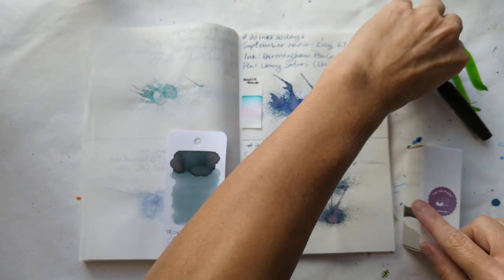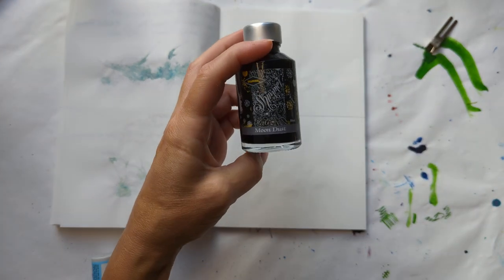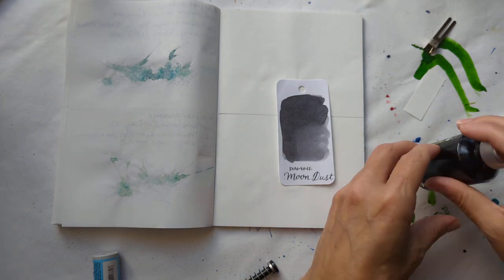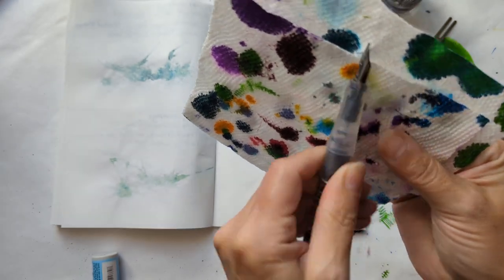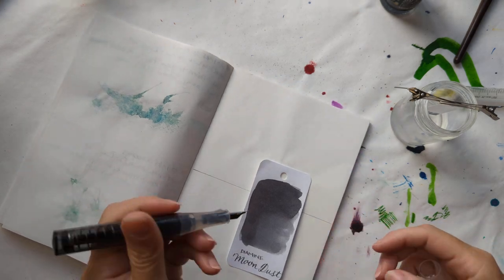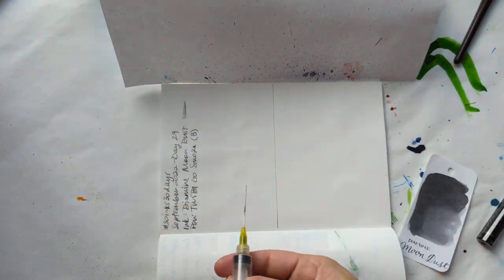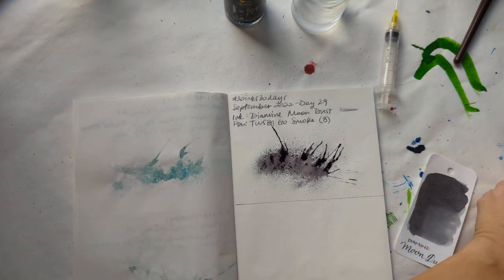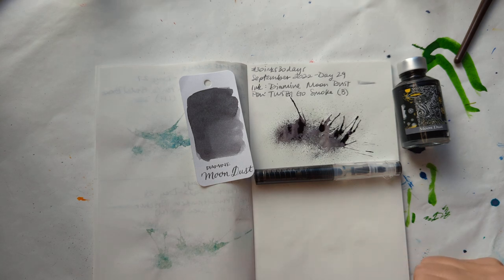30inks30days September 2022, Day 29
Ink: Diamine Star Dust
Pen: TWSBI Go Smoke (B)

Check out these awesome channels who are also doing stuff for 30inks30days !